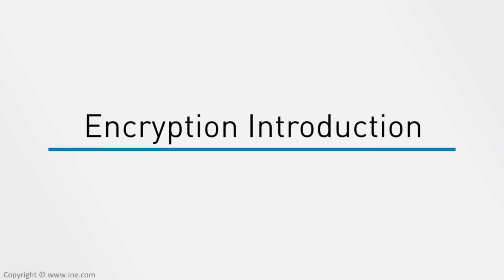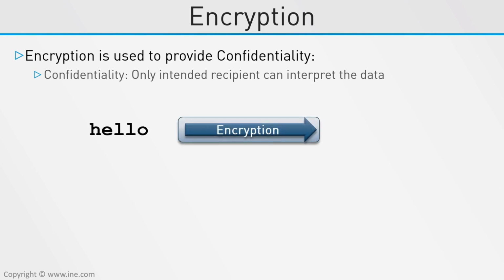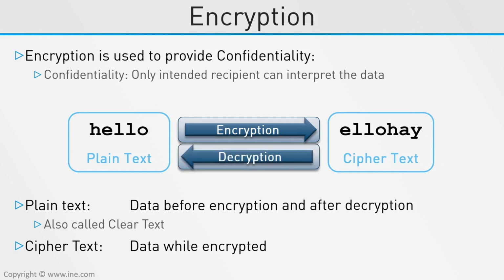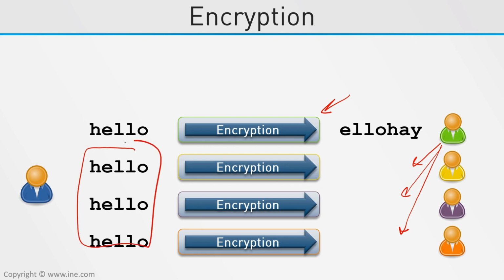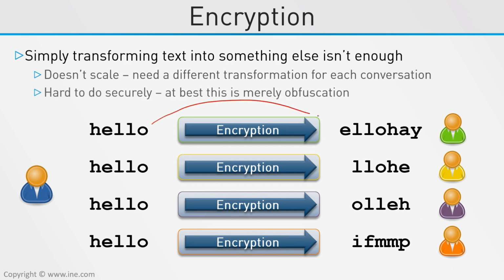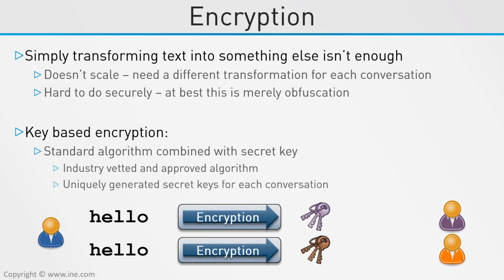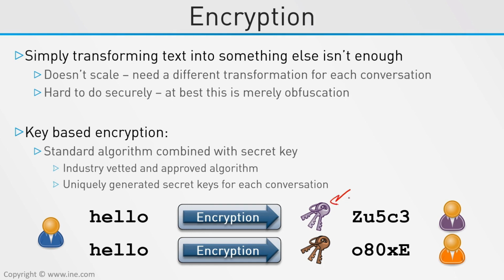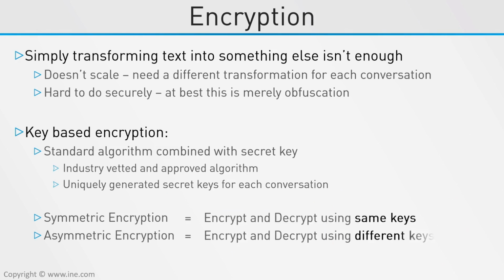What is encryption? and its Introduction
In this video describes about What is Encryption and its introduction in detailed